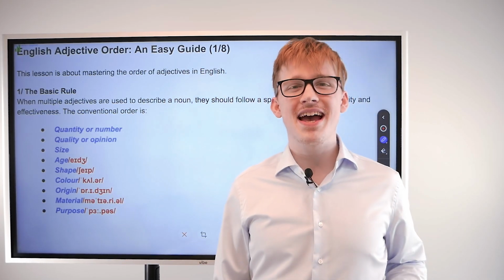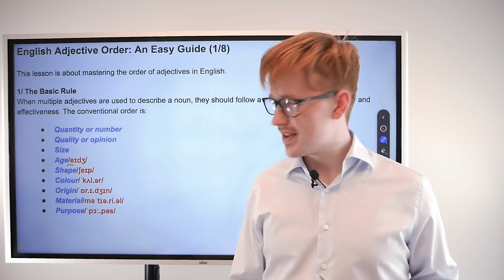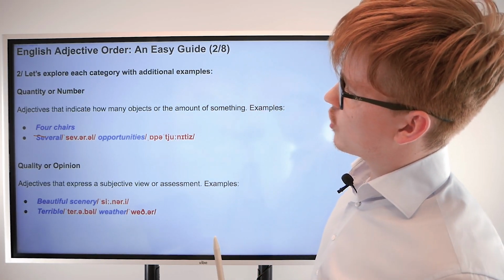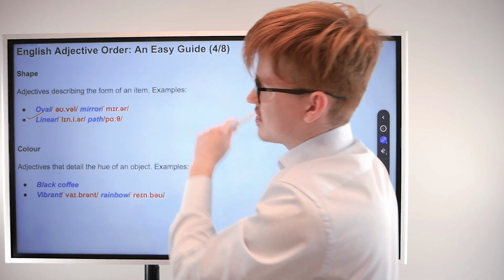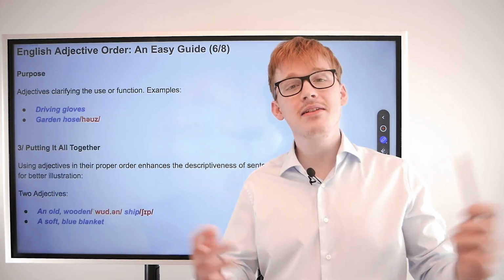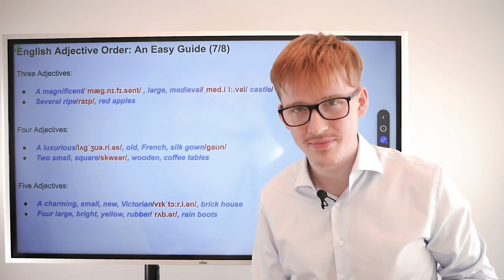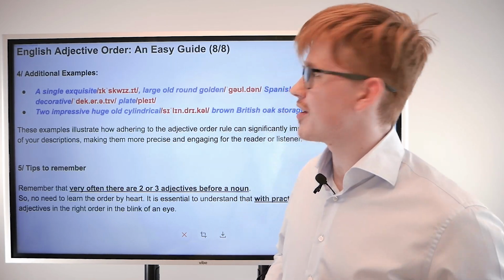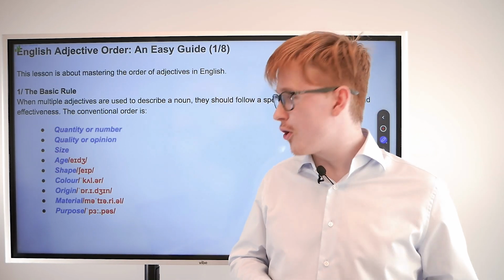English Adjective Order: An Easy Guide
💡What you will learn in this video:
Learn the correct order of adjectives in English with this easy guide. In this video, we will break down the specific sequence adjectives follow when describing nouns, including categories like size, color, shape, and material.

👉 Chapters:
00:00 - Introduction
00:13 - The Basic Rule
05:09 - Explore Each Category with Additional Examples
13:47 - Putting It All Together
19:27 - Additional Examples
21:09 - Tips to Remember
21:53 - Recap